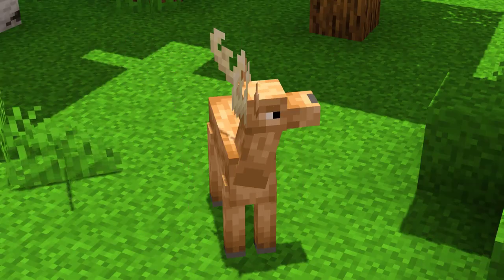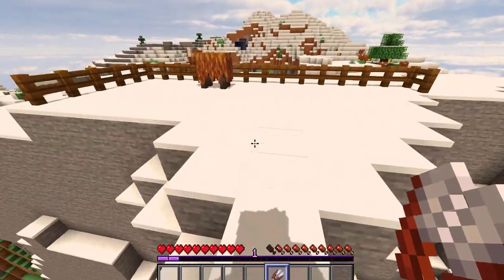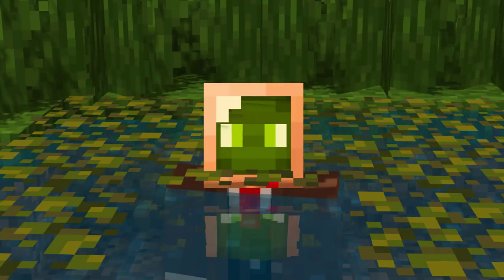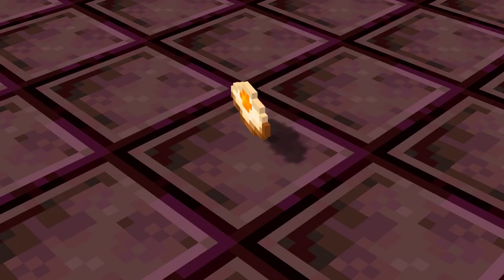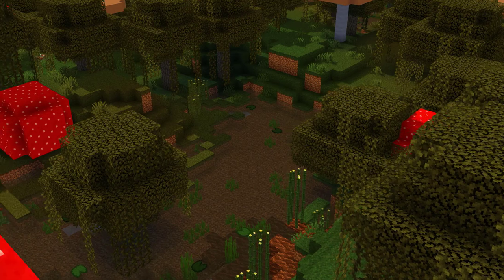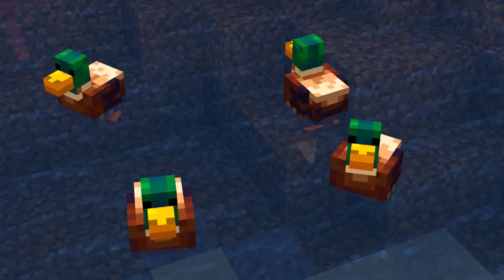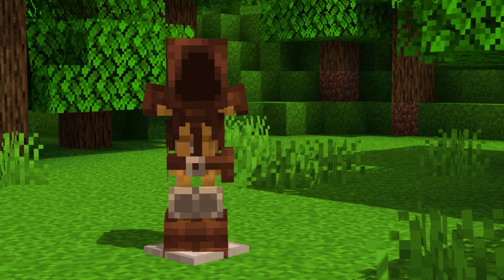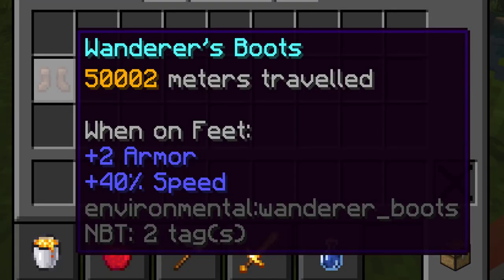Environmental Mod Showcase - Minecraft Mod for 1.16.5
Environmental Mod Showcase - Minecraft Mod for 1.16.5. Environmental is a mod by Minecraft Abnormals for 1.16.5 that mainly expands upon the overworld. so yeah.

6:51 is when the music Ends

Sections
0:00 - Intro
0:30 - Flower Forest
0:49 - Deer
1:00 - Blossom Woods
1:26 - Koi
1:37 - Yak
2:31 - Other Things
3:26 - Music
6:55 - Swamp
7:22 - Slabfish
7:44 - Ducks
7:53 - Marsh
8:13 - Explorer's Set
9:25 - Outro